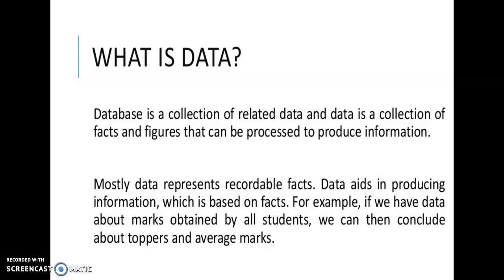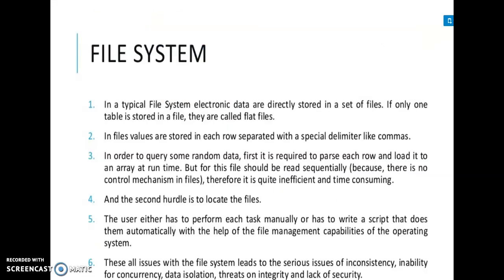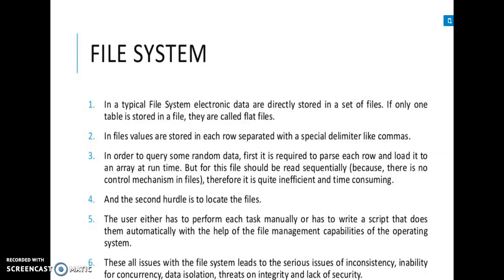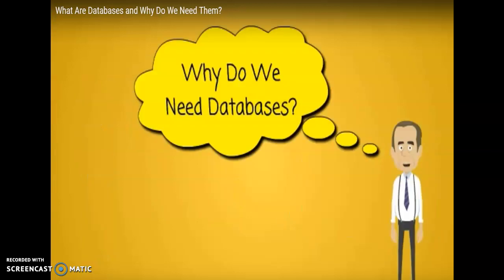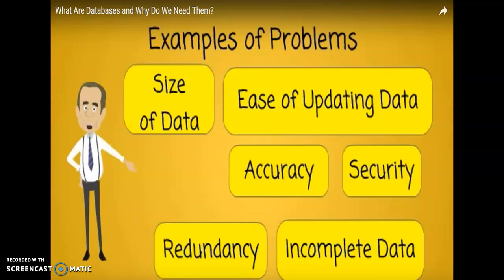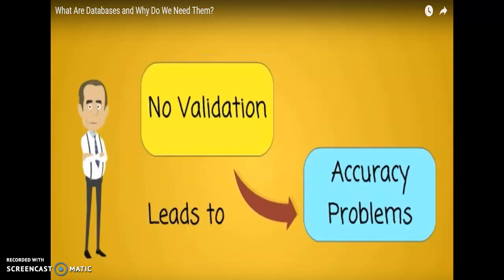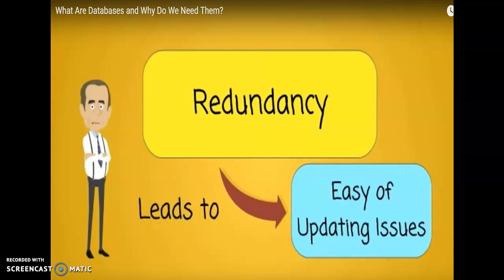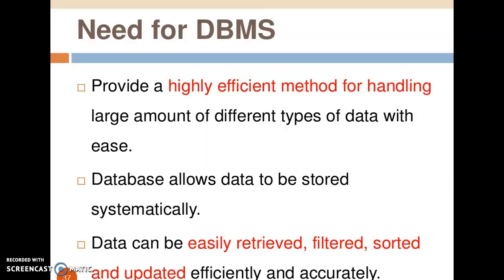2. Purpose of Database System Part I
Overview of DBMS
Why do we need database?
Drawbacks of using file systems to store data:
  - Data redundancy and inconsistency
  - Difficulty in accessing data
  - Data isolation
  - Integrity problem
    -Atomicity problems
    -Concurrent access anomalies
   -Security Problems